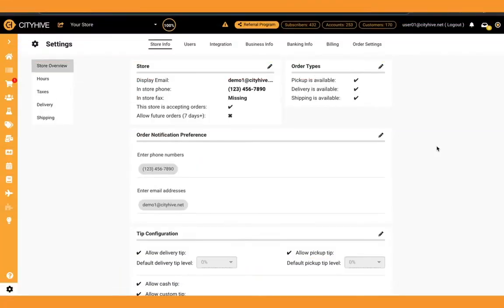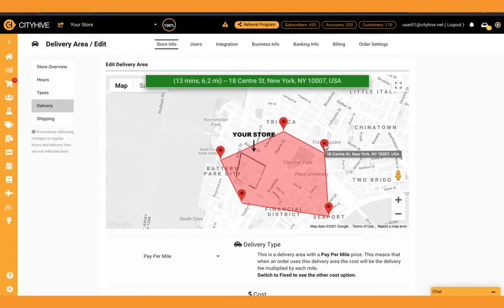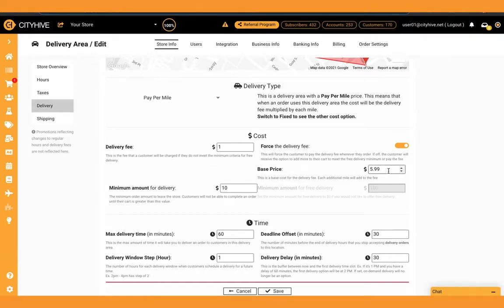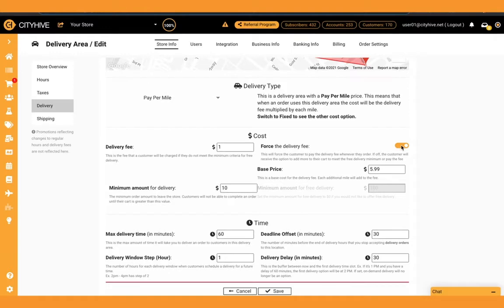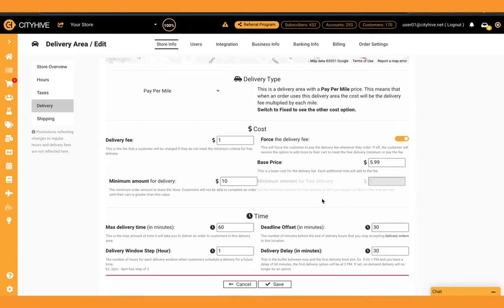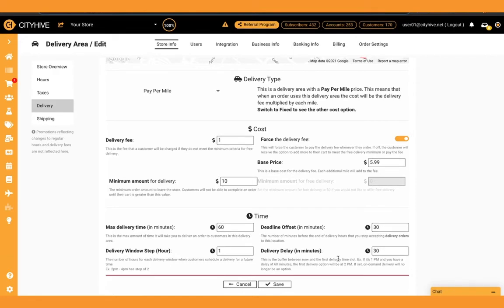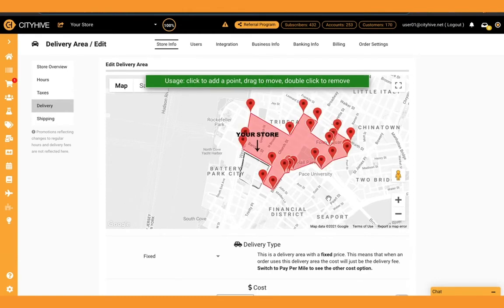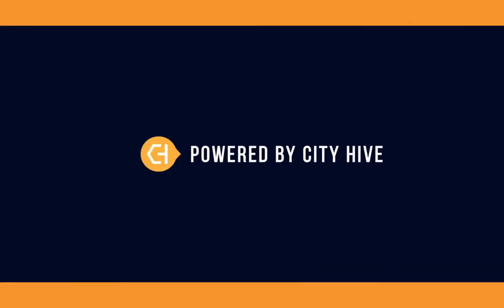How to Setup Delivery Zones